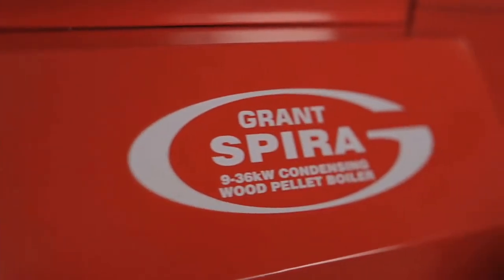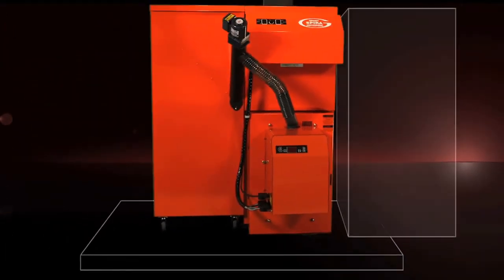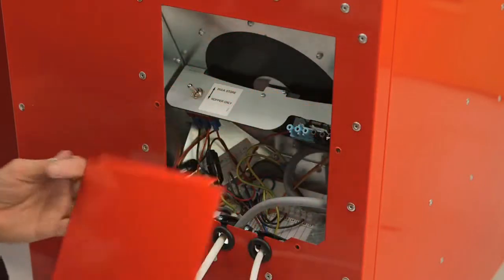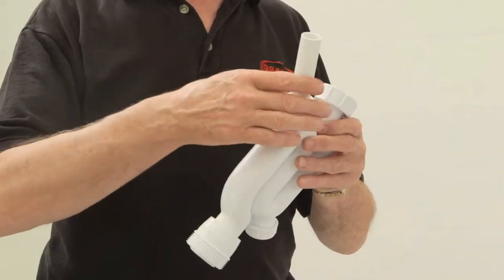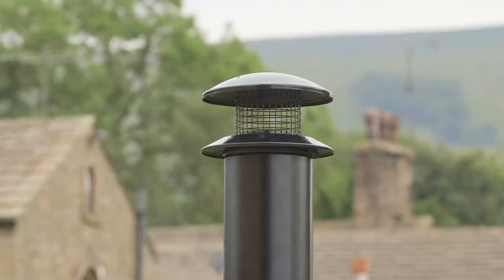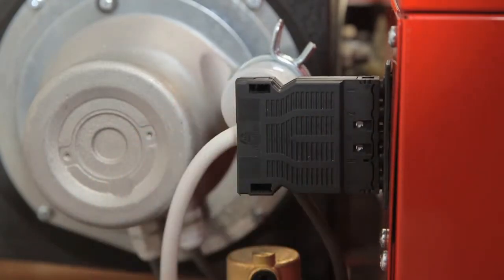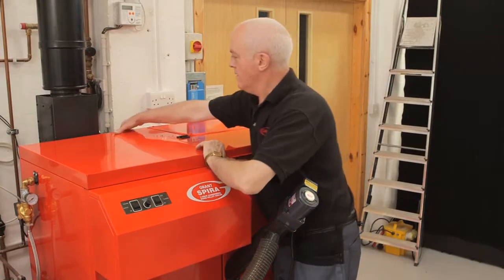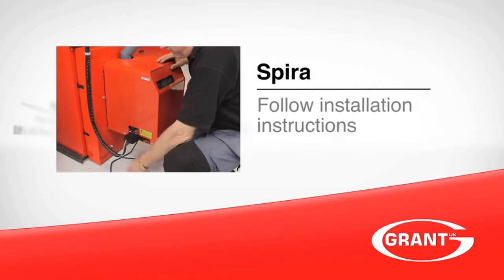Grant Biomass - Spira Biomass Boiler Installation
The Grant Guide to the Spira Biomass Boiler Installation.